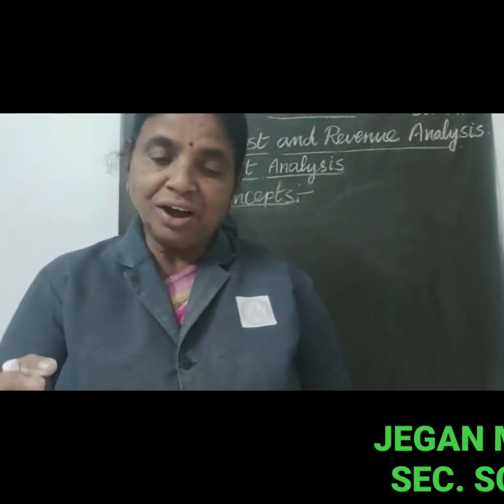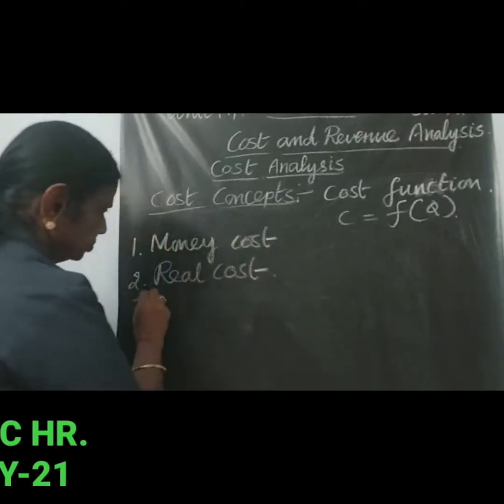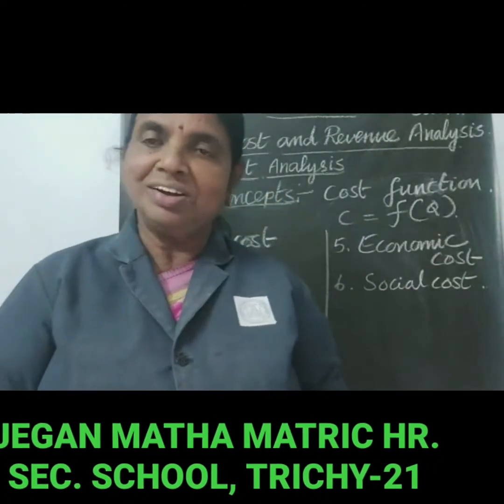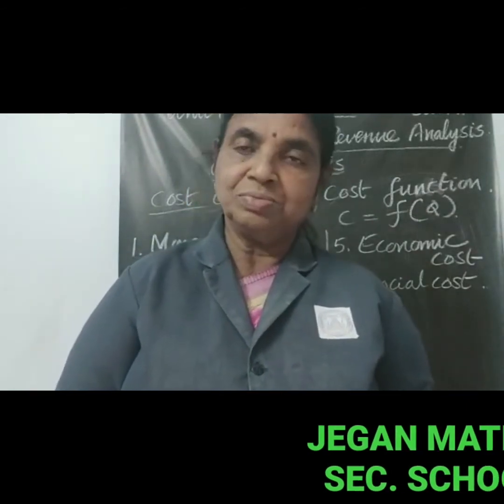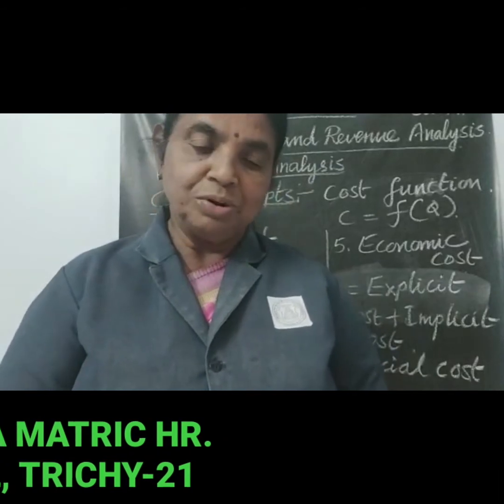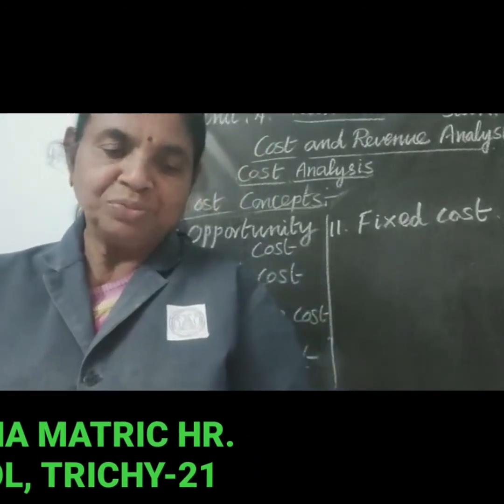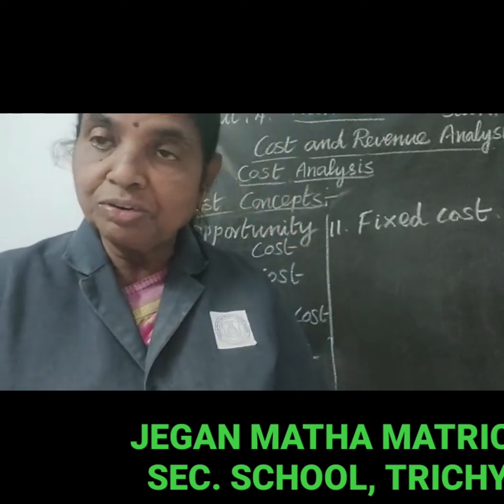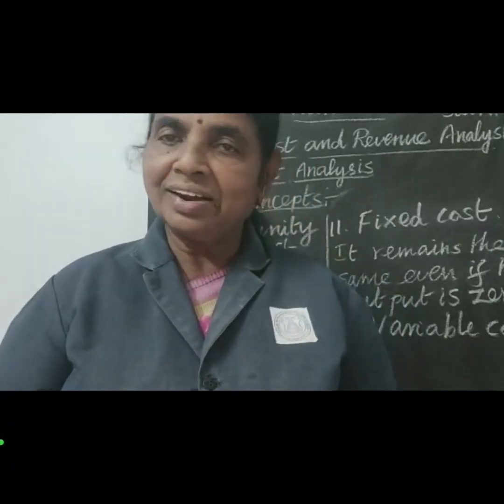STD XI ECONOMICS - COST CONCEPTS - (COST AND REVENUE ANALYSIS)